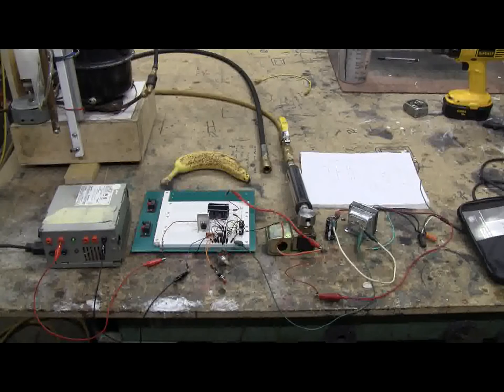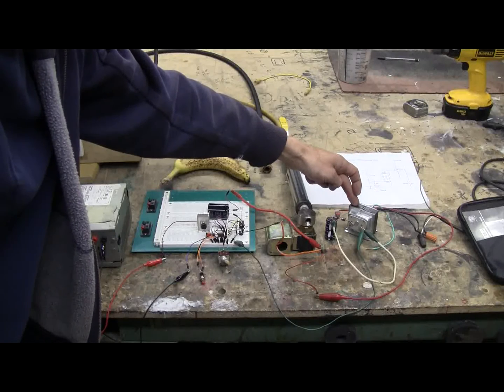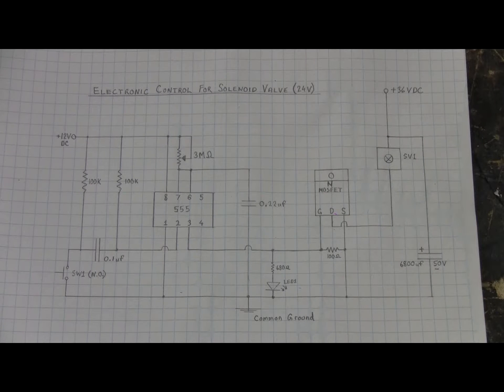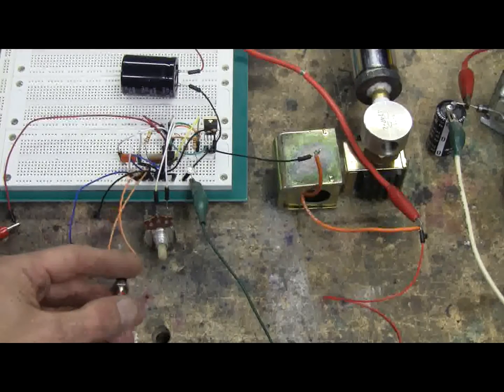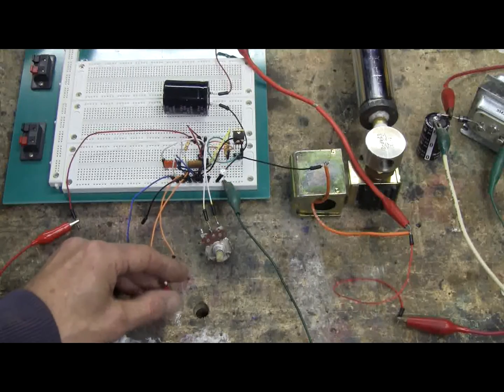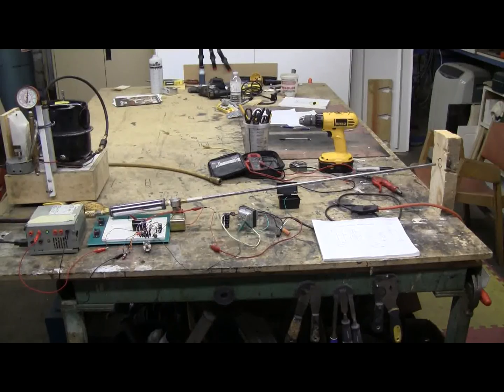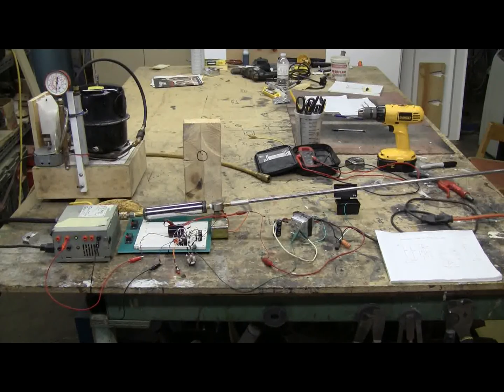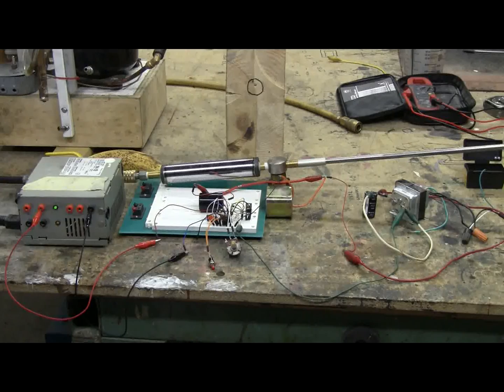Air Cannon #78 - Electronic Control Of 24 V Solenoid Valves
In a previous video I showed how DC triggering of a 24 V solenoid valve could ensure reliable operation at pressures over 200 psi. In this video, the same test cannon is used, this time with a 555 based control operating the solenoid. The 555 is operating in monostable mode, giving one output pulse per press of the trigger switch. The pulse width can be adjusted with a potentiometer. The pulse goes to the gate of a mosfet, the mosfet switches the solenoid on and off. A 12 V supply runs the 555, a 36 volt supply runs the mosfet and solenoid. The schematic is shown in the video. A 32" long .25 cal barrel is then attached and a steel BB fired into a pine block. Then a few BB's are fired semi-auto at the backstop 10 meters away.